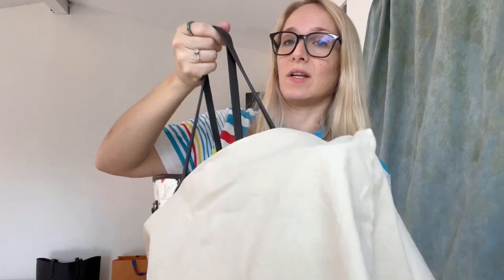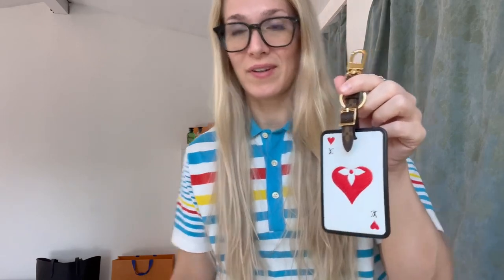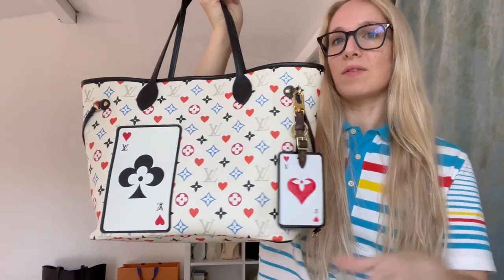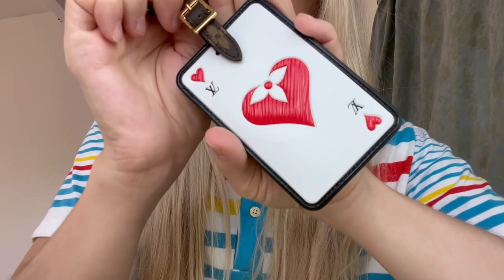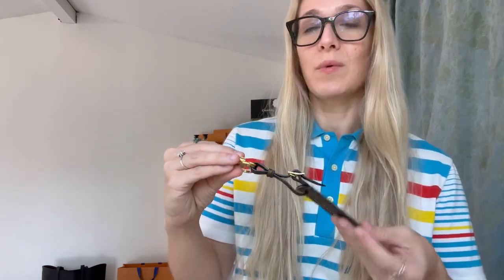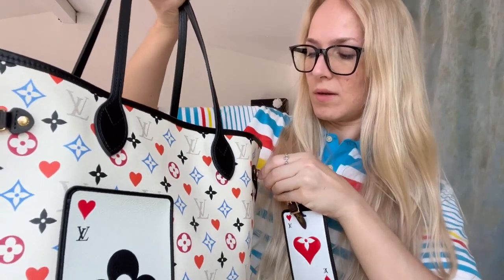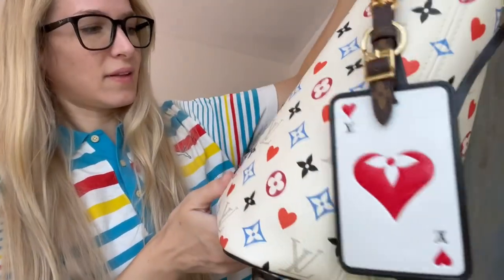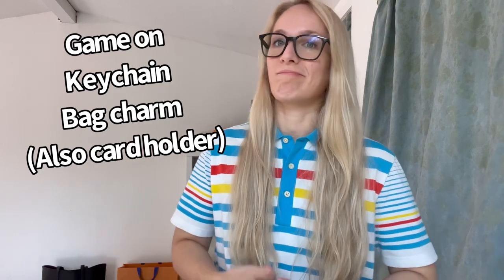Louis Vuitton Game On keychain Bag Charm REVIEW! Are bag charms worth your money?